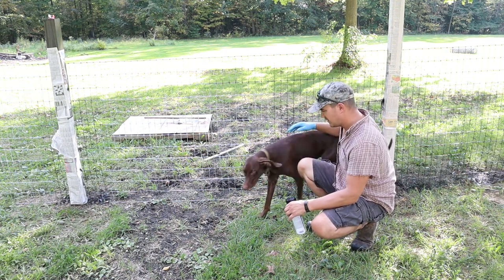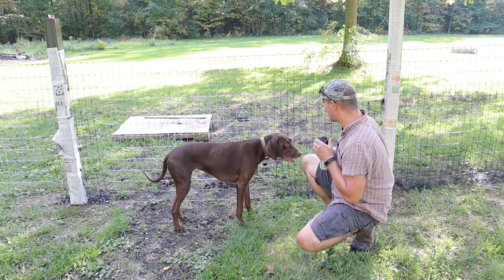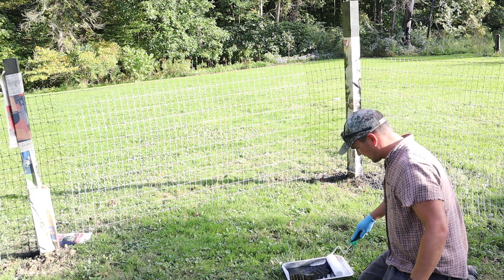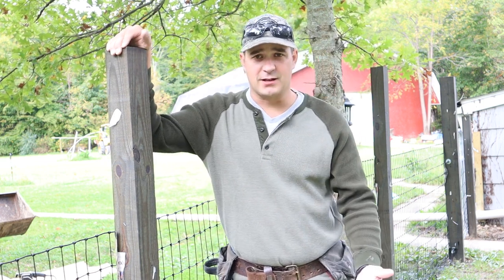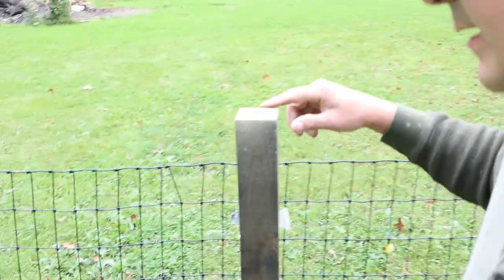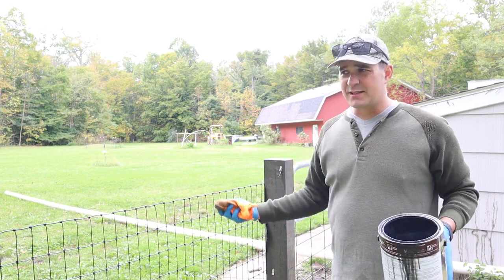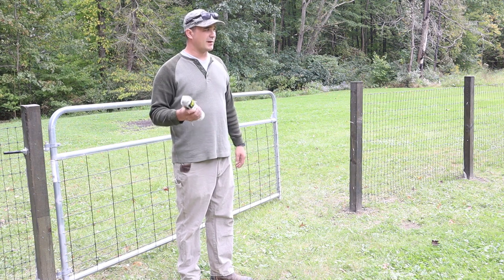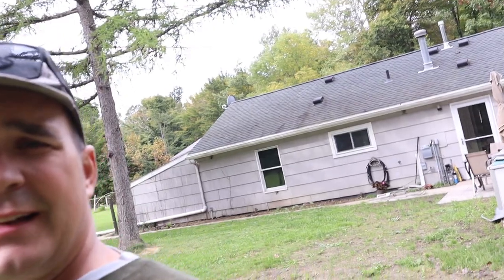Completing the Dog Pen - Painting Wire Non-CIimb Fencing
We're finishing the dog pen by painting the wire non-climb fencing with gloss black Rustoleum.  We wanted the fencing and posts to blend in as much as possible with the yard, so we picked a dark stain for the posts and the black paint for the fence and gates.  It's as close as we could get to making the fence disappear.